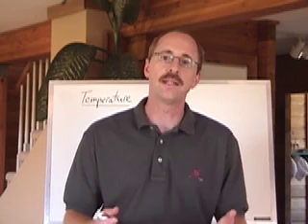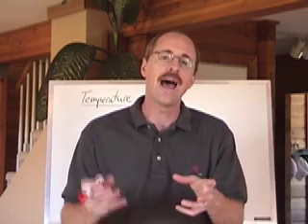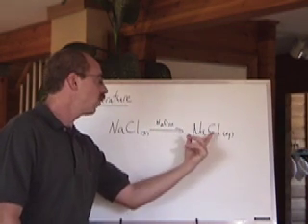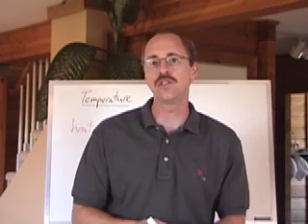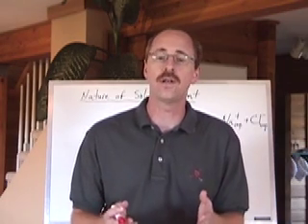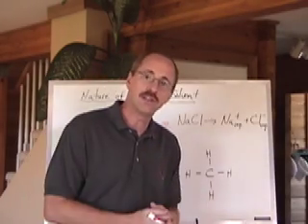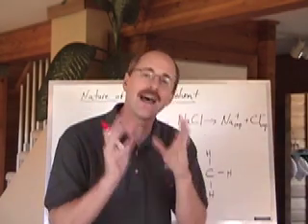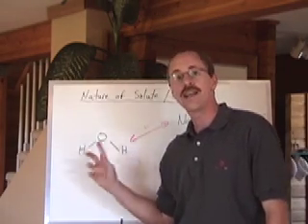Chemguy Factors Affecting Solubility